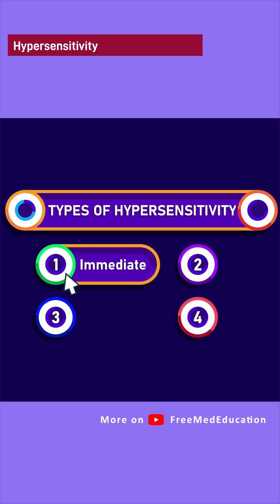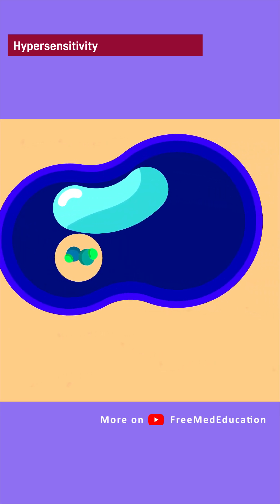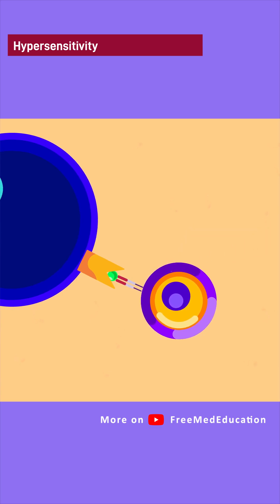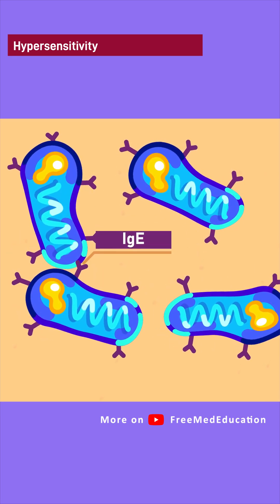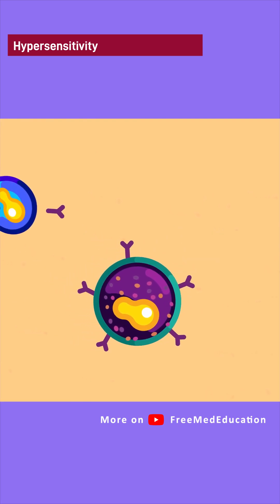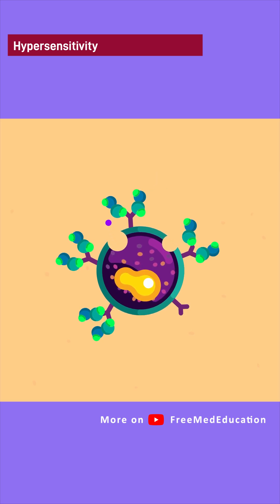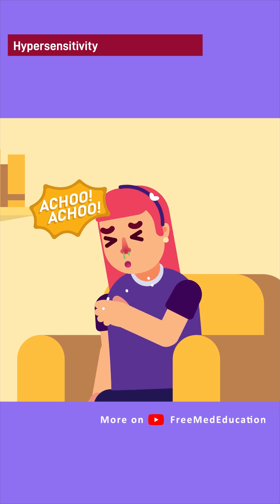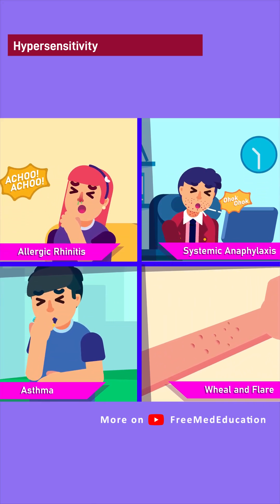What Happens When You're Having Hypersensitivity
Click the join or thanks button to get involved in making health and medical education more interesting and available to every human being!

Do you think people will engage more and turn to be more curious to education that is presented with effective animations? Then join the health and medical education revolution, the Free Medical Education​! Our aim is to make medical education universal, free, state of the art, and available to every human being to facilitate the best learning experience for everyone.